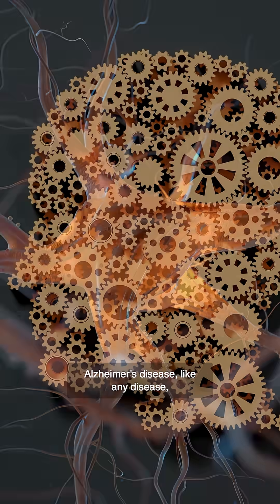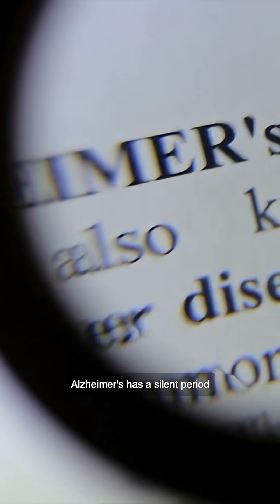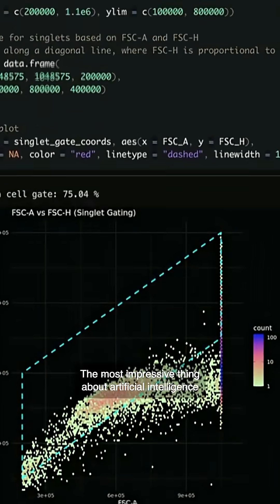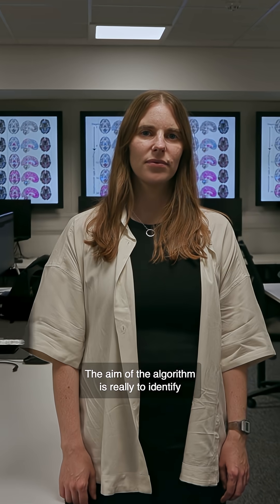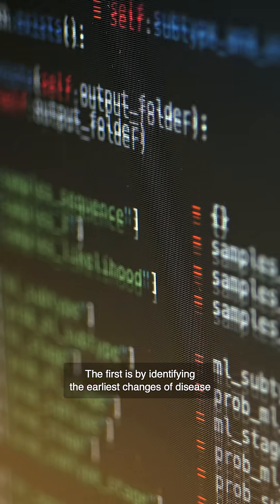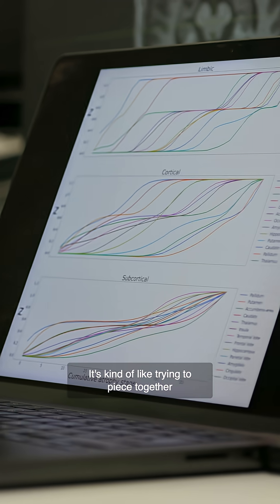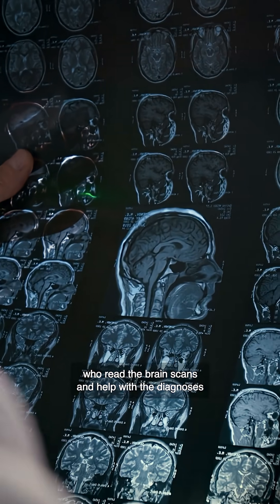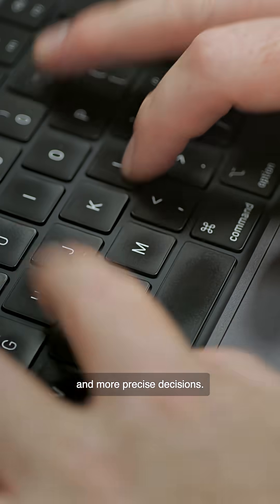Using AI to transform how we diagnose Alzheimer's disease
Alzheimer’s disease can manifest in the brain years, sometimes decades, before the first symptoms appear. This makes early identification and intervention extremely difficult.

UCL researchers have developed an AI algorithm that can take complex datasets like brain scans, symptom scores, or blood tests and can identify distinct subtypes of a disease like Alzheimer’s, mapping out how each subtype develops over time to aid clinical decisions.

In this video, Dr Neil Oxtoby and Dr Alex Young talk about how this AI algorithm may transform how we diagnose and treat Alzheimer's disease.